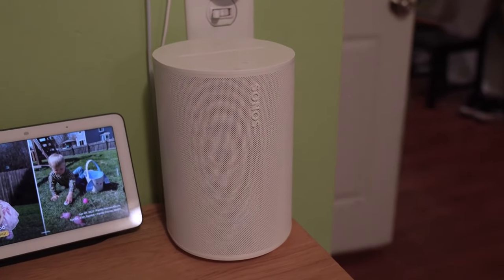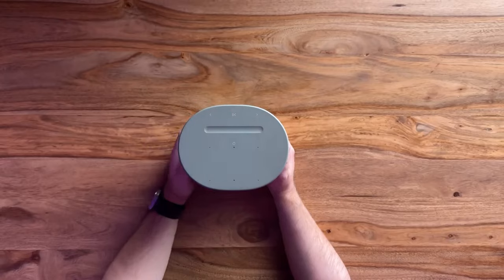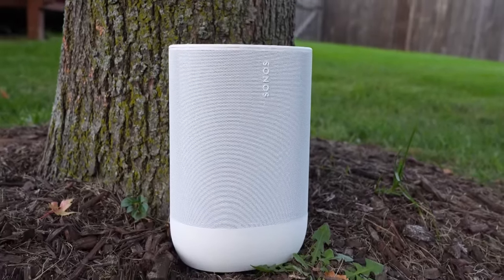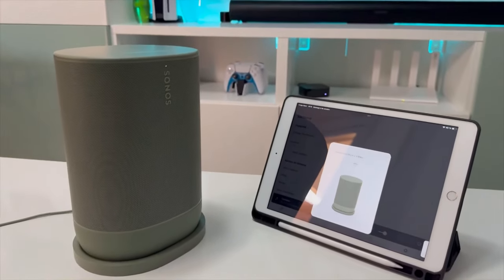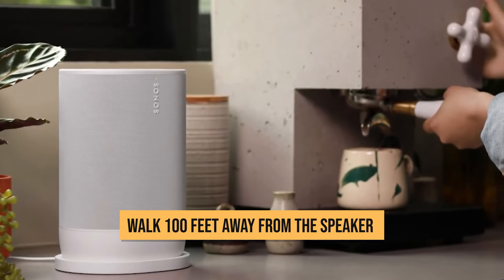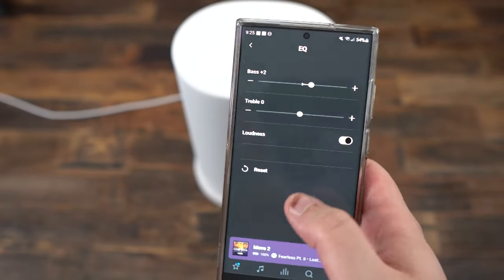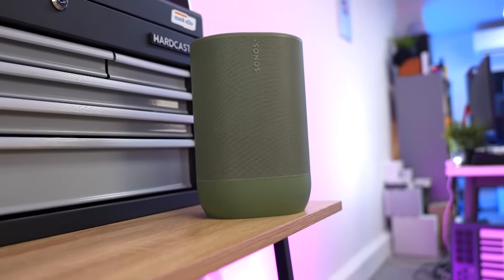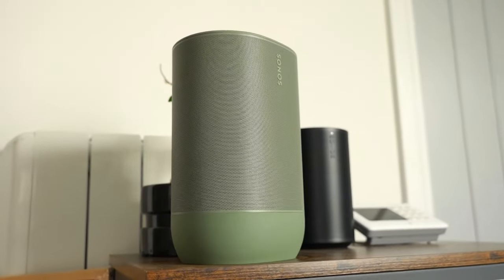Sonos Move 2 In-Depth Review - Should YOU Buy It?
Sonos Move 2 In-Depth Review

▶ Sonos Move 2 (Black) ➜
▶ Sonos Move 2 (White) ➜

Sonos recently dropped a bomb in the audio world with the release of the Sonos Move 2, and trust me when I tell you this speaker is more than just an upgrade - it's a whole sound revolution. Packed with amazing features and sound that'll blow your mind! This little speaker is all set to change the portable sound game. So, come along with us in this video as we take a wild ride straight into the heart of the Sonos Move 2. This is one ride you won’t want to miss!